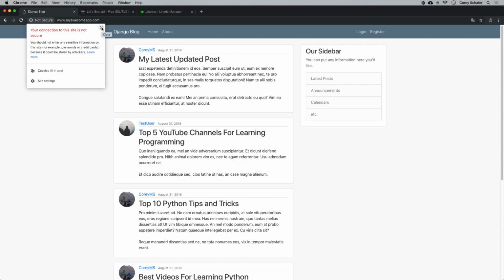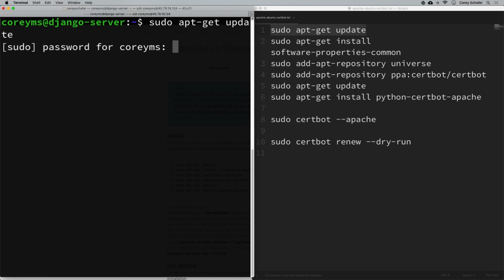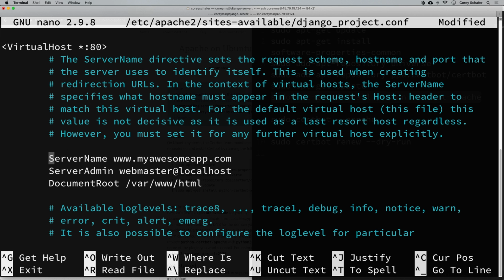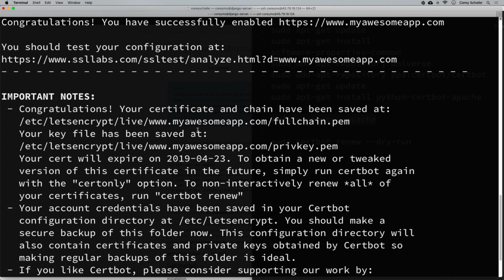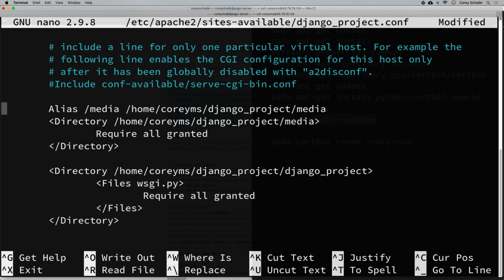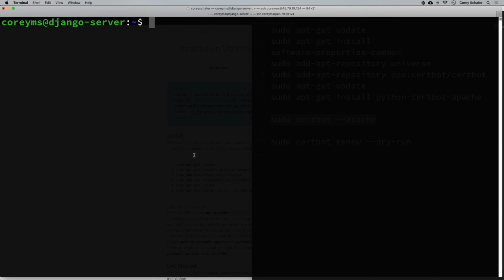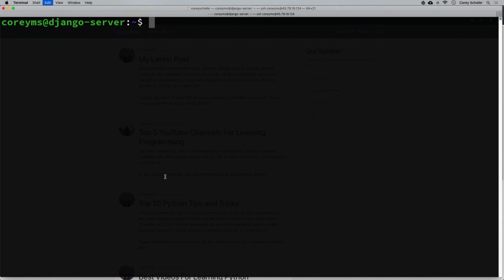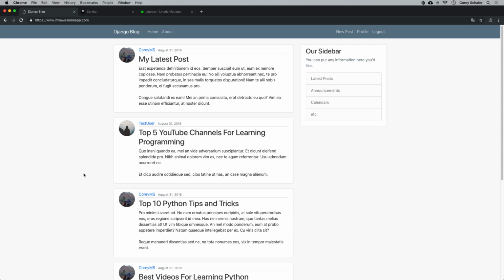Python Django Tutorial: How to enable HTTPS with a free SSL/TLS Certificate using Let's Encrypt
In this Python Django Tutorial, we will be learning how to enable HTTPS on our web server with a free SSL/TLS certificate using a service called "Let's Encrypt". Let’s Encrypt is a Certificate Authority that lets anyone obtain, renew, and manage certificates for their site. They're a non-profit and provide all of this for free, and it's easy to get running on our server, so let's go ahead and get started...

✅ Equipment I Use and Books I Recommend: